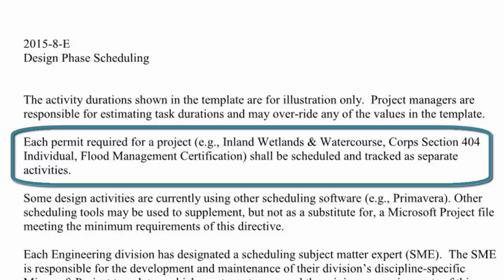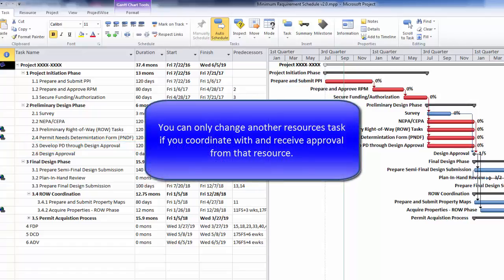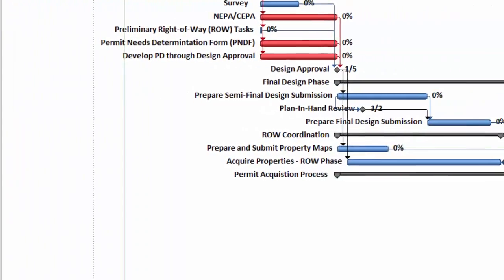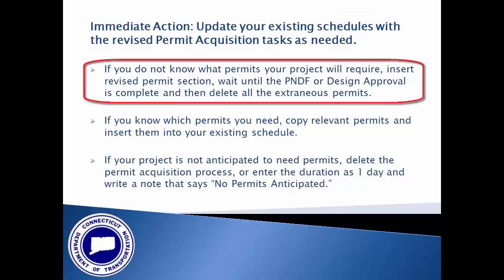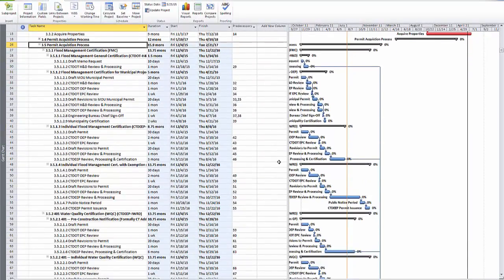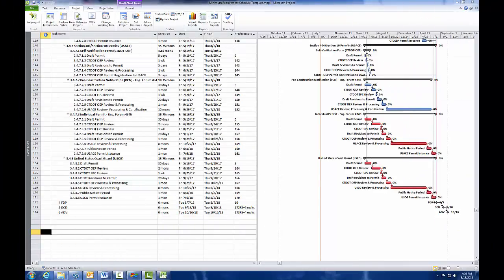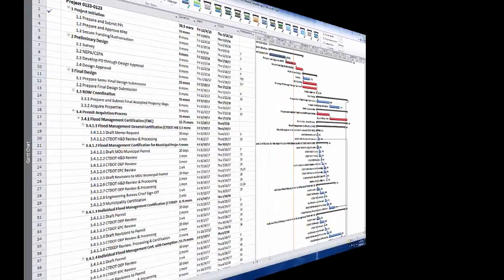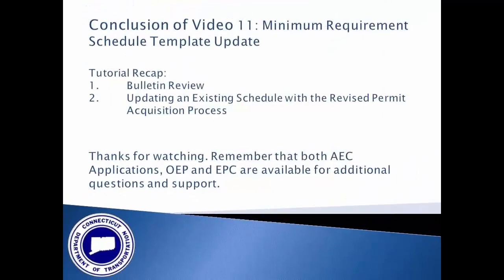CTDOT AEC Applications MS Project Video 11 Minimum Requirement Schedule Template Update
This video presents the revised Minimum Requirement Schedule v2.0 and how to update an existing schedule with the revised Permit Acquisition Process.